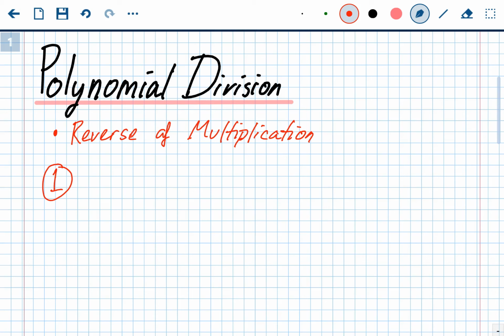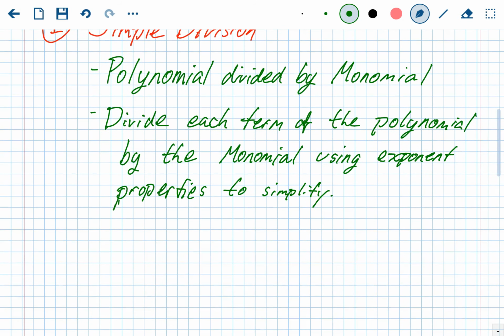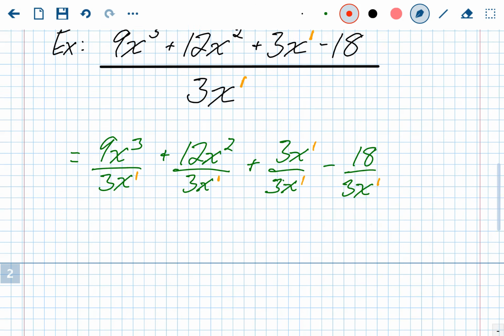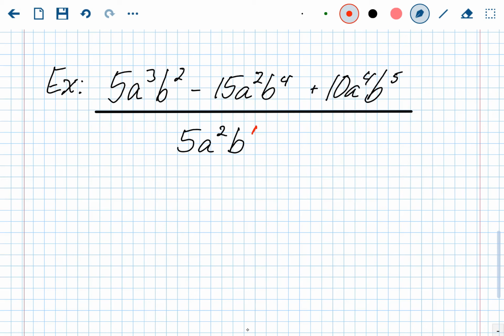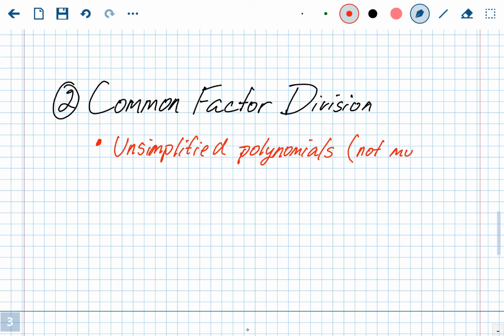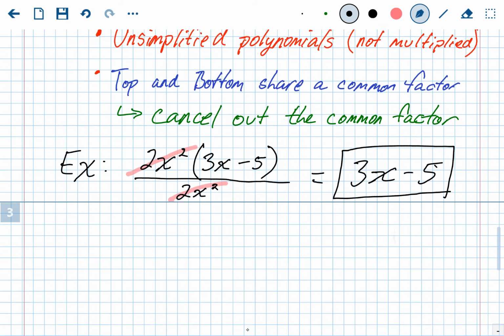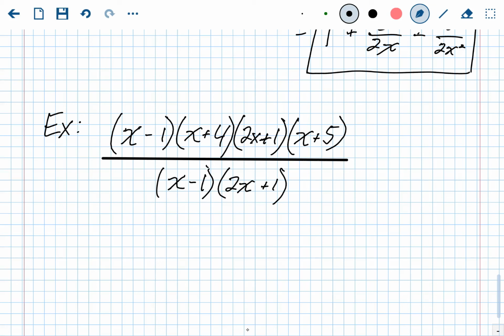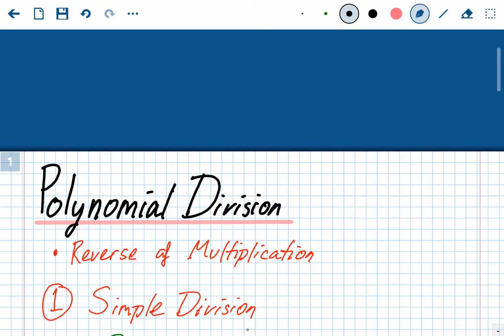Polynomial Division - Polynomial divided by a Monomial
Simple Division and Common Factor Division